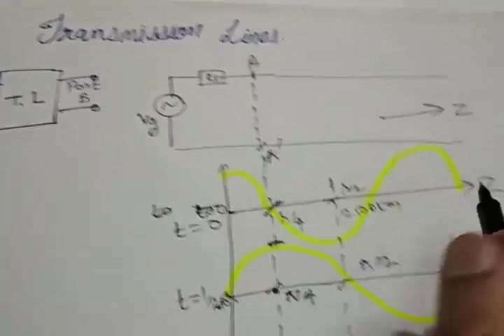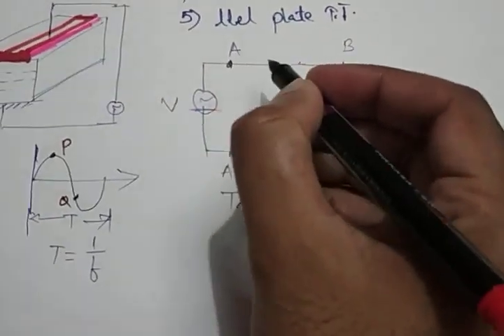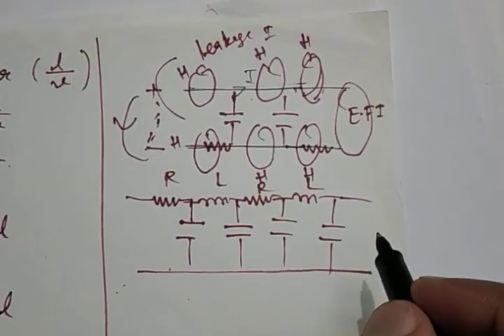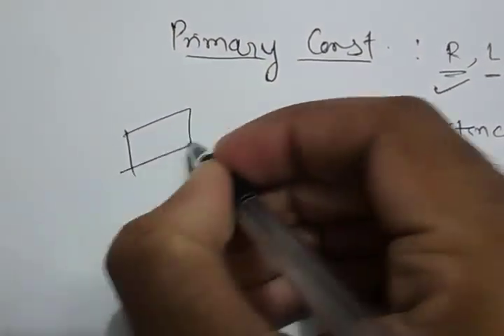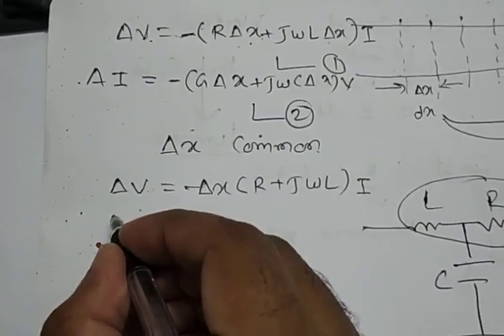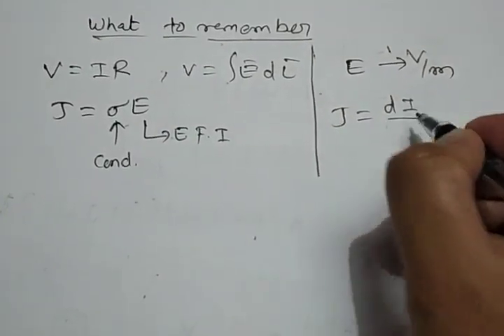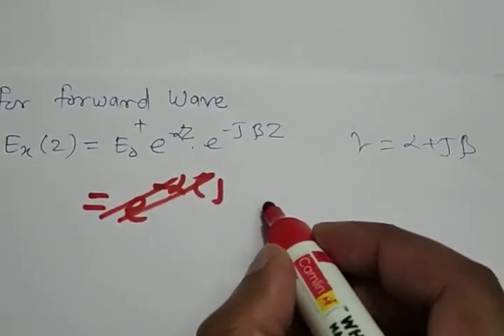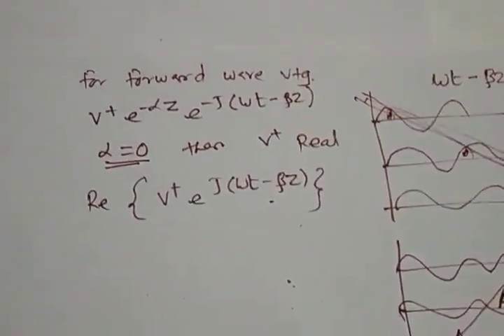Transmission lines Part 2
Pi and T networks, Primary constant, transmission line equations, relation between ckt and field parameters•

Dear all,
  Attempt following task:

1) What are the types of transmission lines ? answer in comment